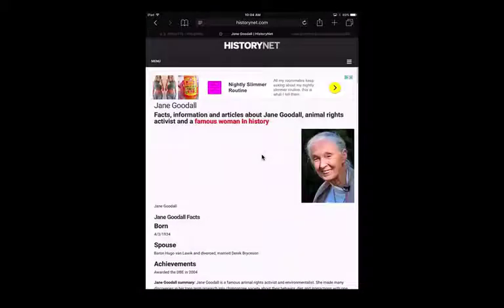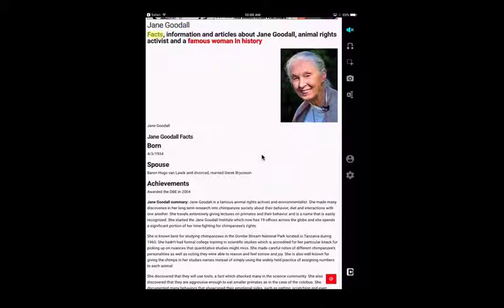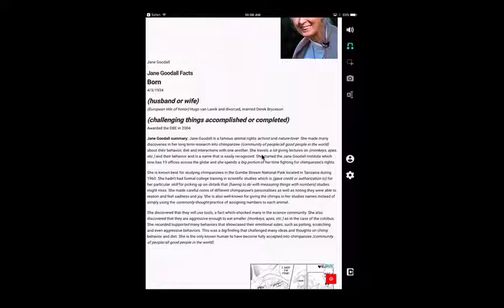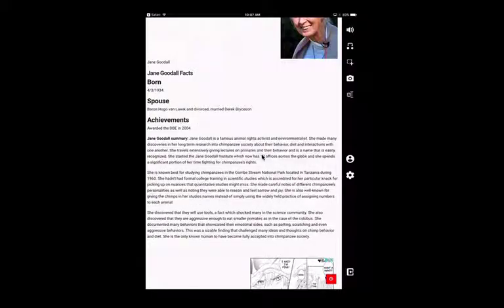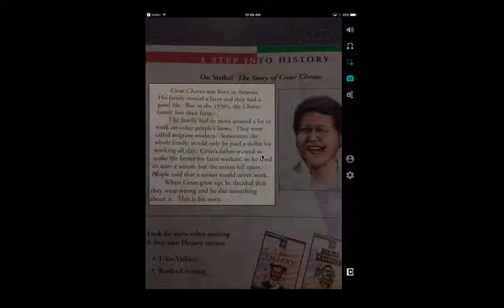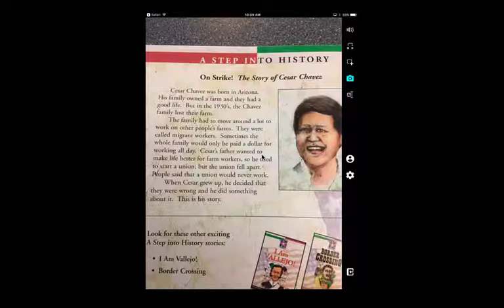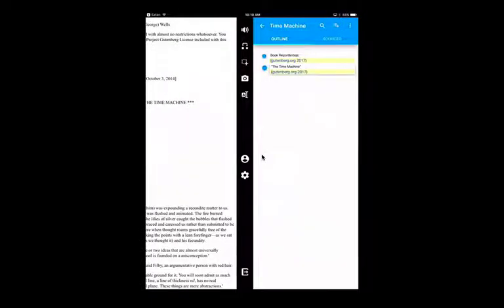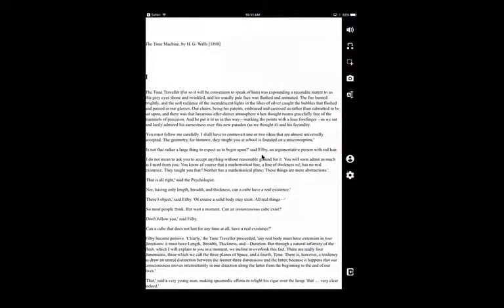iOS Snap&Read Use on the iPad